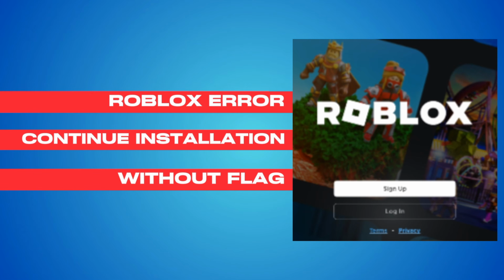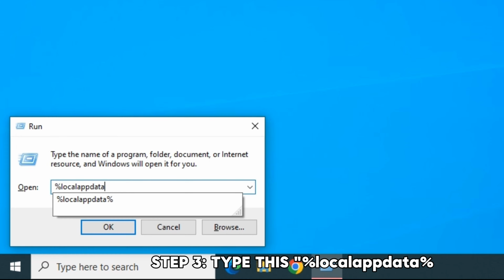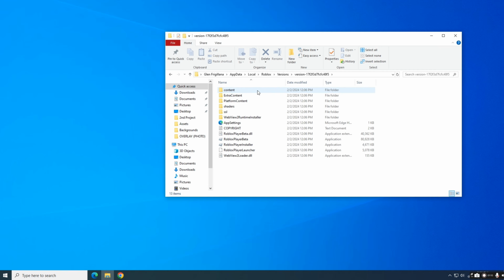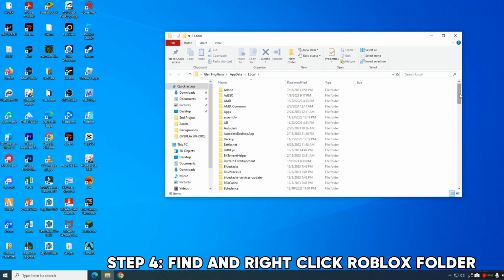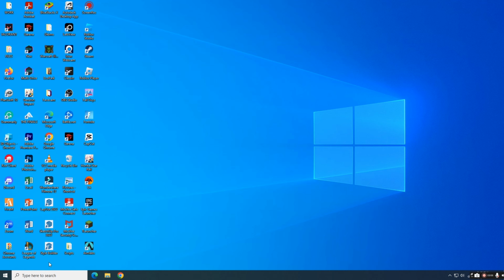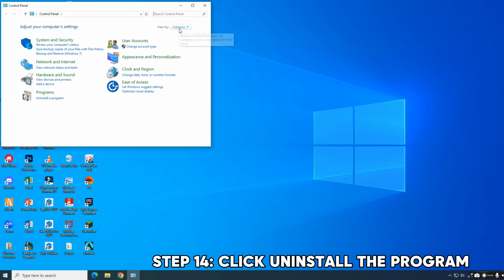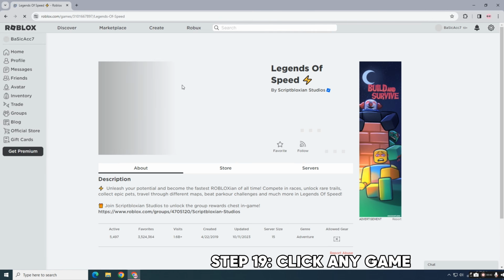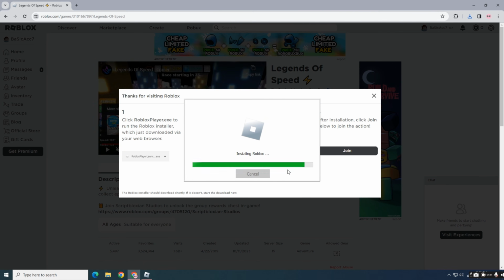How to Fix Roblox Installation Error ‘Continue Without Flag’ (WORKS FAST!)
🔥 **Roblox Installation Error Fixed!** 🔥
Are you getting the **"Continue Without Flag"** error when installing Roblox? Don’t worry! In this video, I’ll show you a **quick and easy fix** that works for most people.

✅ Why the 'Continue Without Flag' error happens
✅ How to properly install Roblox (Easy Fix)
✅ Extra tips if it still doesn’t work

⚡ **Watch until the end for the best solution!**

Commands:
%localappdata%

🔐 Secure Your Online Activity with NordVPN:

30-day money-back guarantee
Starting at just €3.09/month (instead of €11.59)!

Timestamps:
0:00-0:08 Intro
0:08-0:15  Methode 1 Step 1 Click The search bar
0:15-0:20 Step 2 Search And Open  Run
0:20-0:28 Step 3 Type The Commands
0:28-0:33 Step 4 Find And Open Roblox Folder
0:33-0:36 Step 5 Open Version
0:36-0:47 Step 6 Open The Folder Until You Find  Roblox Player Launcher
0:47-0:56 Step 7 Open It
0:56-2:31 Methode 2 Follow All The Steps